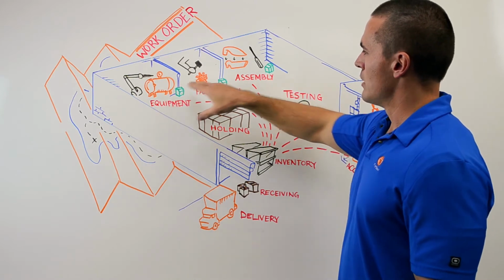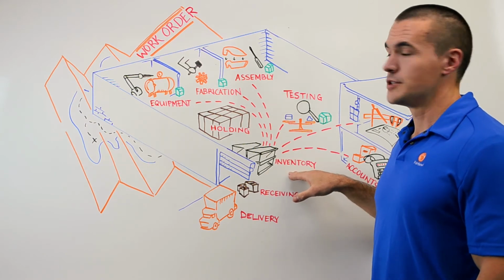How Work Orders Are The Road Map For Your Business - Whiteboard Wednesday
Work Orders are the road map for your business by providing detailed instructions on what parts and materials go into each individual product, what order the manufacturing stages need to be completed in, and much more.

James Shores explains the importance of work orders and how they assisted a company he previously worked for. He also shows how an inventory management software solution would have made the processes at his work work more efficient and created greater profit.

Fishbowl's Whiteboard Wednesday boils down large inventory management issues and ideas into easy-to-grasp terms. Fishbowl Inventory is the most popular inventory management solution for QuickBooks users.